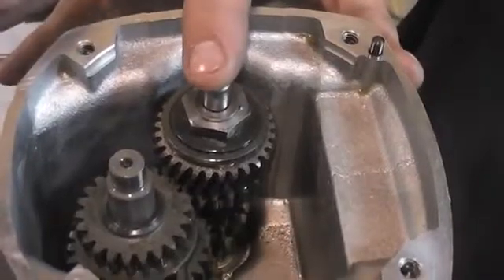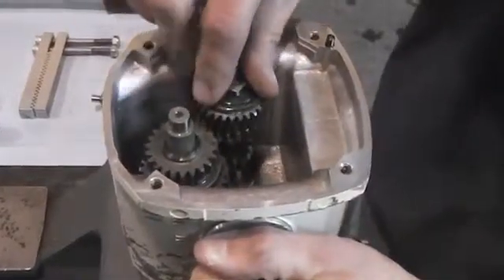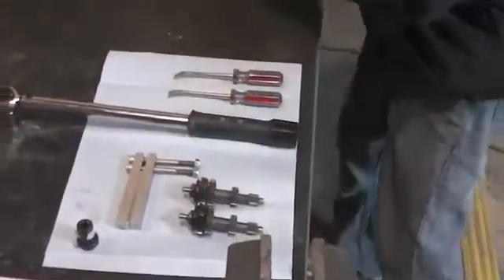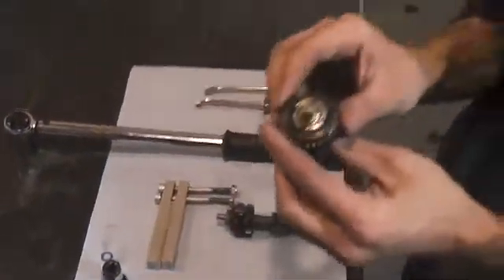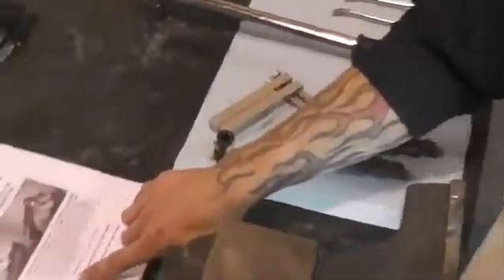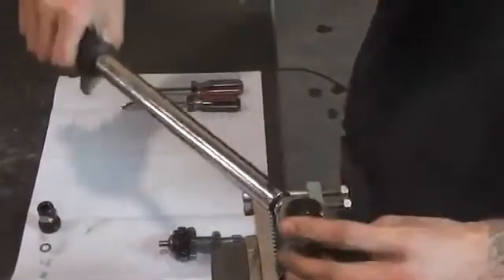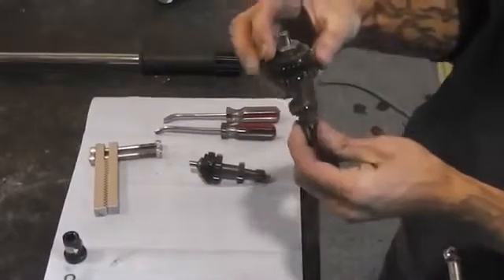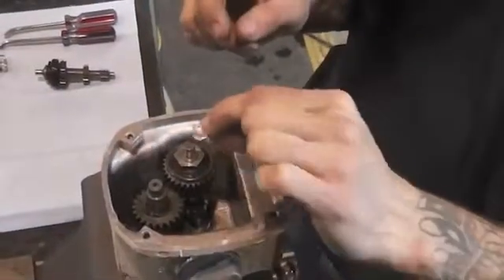Adjusting the Clutch on a Shibuya Hand Drill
To get the most out of your Shibuya hand drill and maximize it's life, this film will show you how to adjust the clutch on your drill. A maintenance procedure that customers can perform themselves with the right tools.

Service procedures are similar for all Shibuya Hand Held Core Drills.

-or-